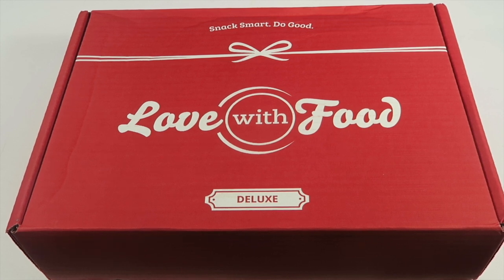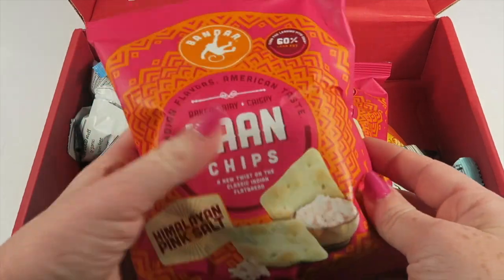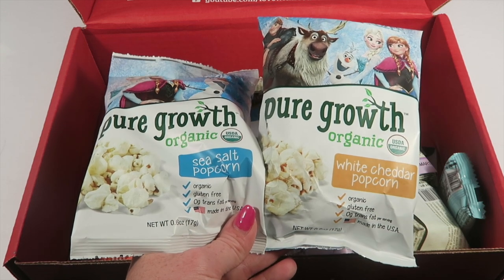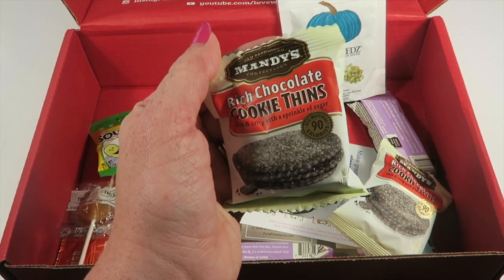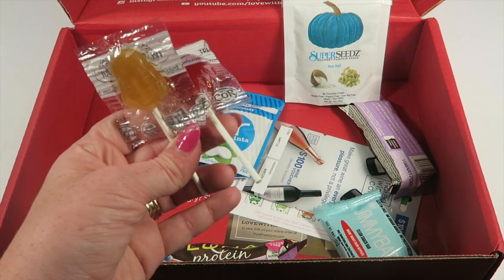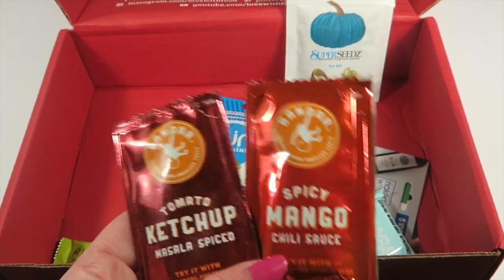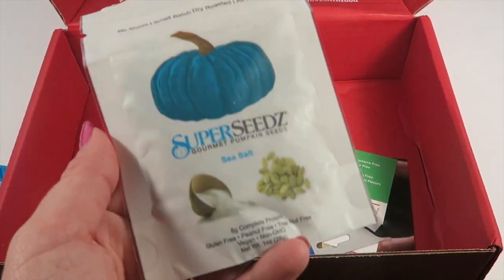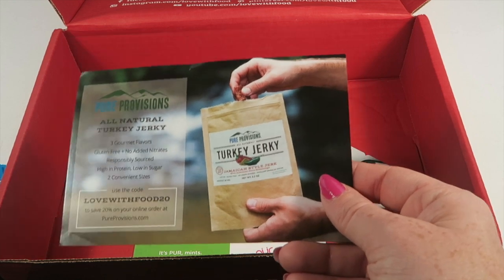Love with Food Deluxe July 2016 Review/Unboxing + 50% DELUXE COUPON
Save 40% on your Deluxe Box and get 1 year subscription to Good Housekeeping

Save 50% on your Gluten Free Box with this link and get 1 year subscription to Good Housekeeping

Save $20.00 on any 6 month plan when you use this link with the code SBMOM20